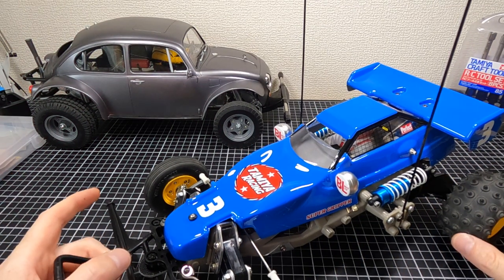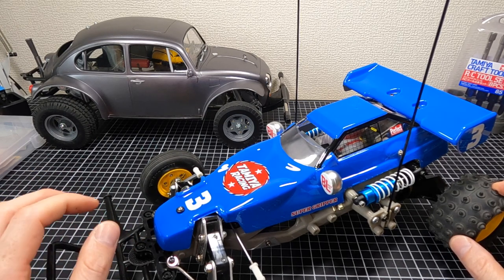RC Garage Update (VLOG) #2 Frog Build Conclusion \ Sand Scorcher repairs.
In this video I talk about the completed Frog and also make some repairs to the Sand Scorcher.